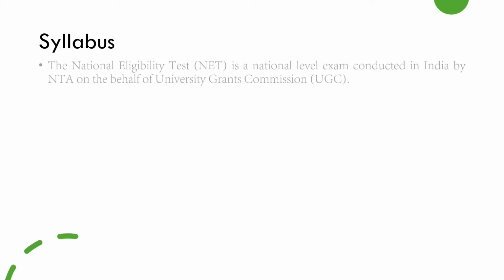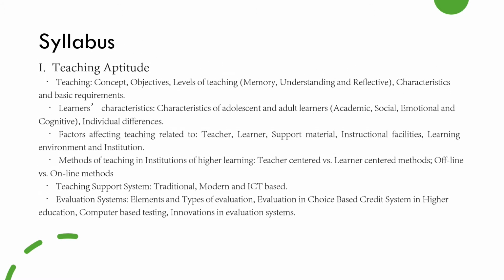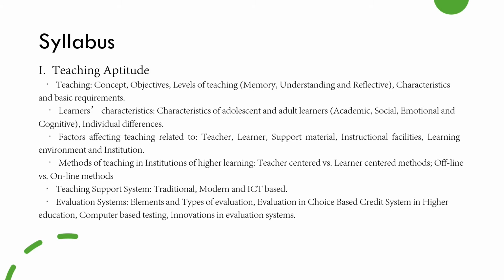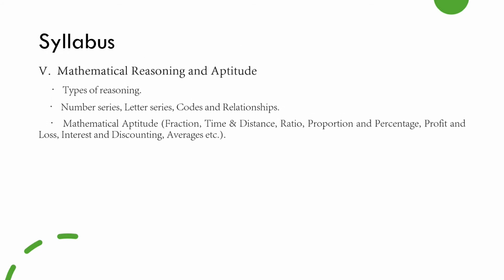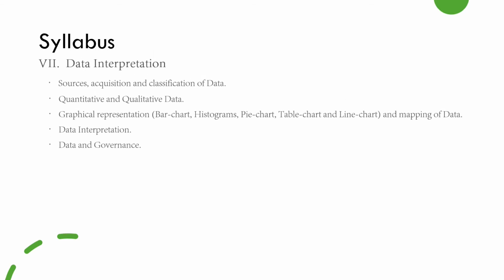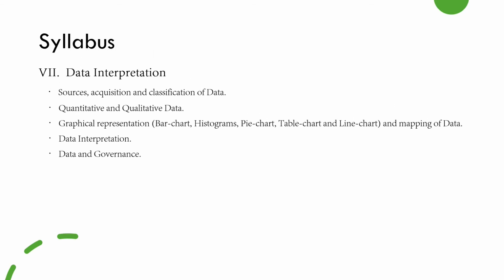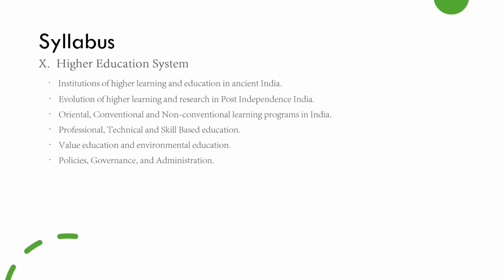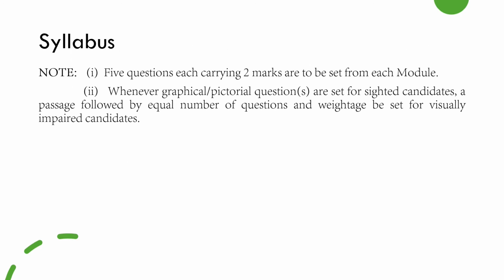UGC NET JRF PAPER 1 II INTRO and THE SYLLABUS II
This video is intended to provide information about UGC
National Eligibility Test conducted by NTA. It consists of detailed syllabus and provides a premise for the course to be followed later. Happy
Learning to Everyone.

Created by : Dr. Prasenjit Roy